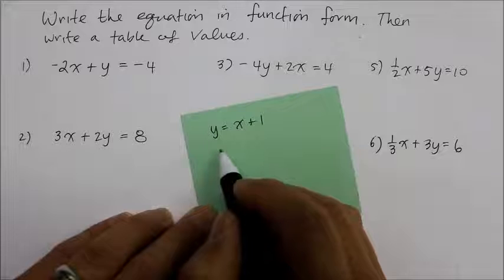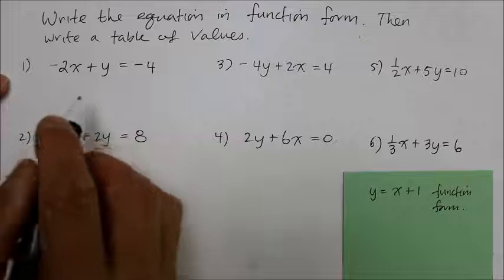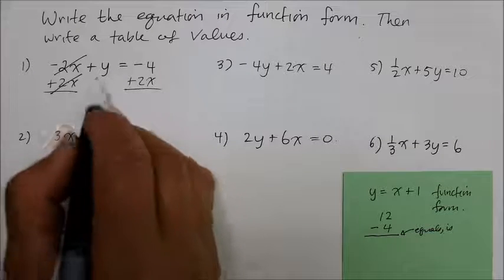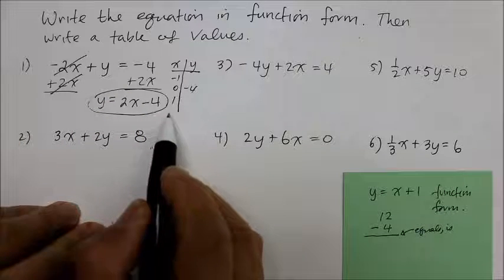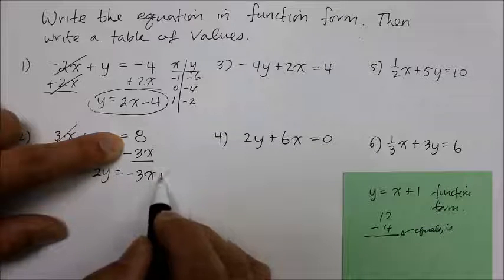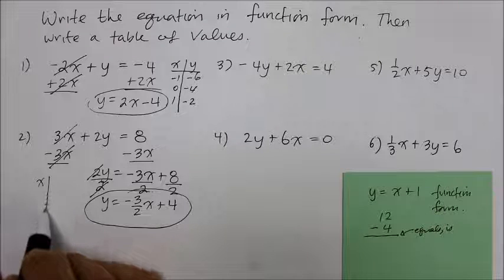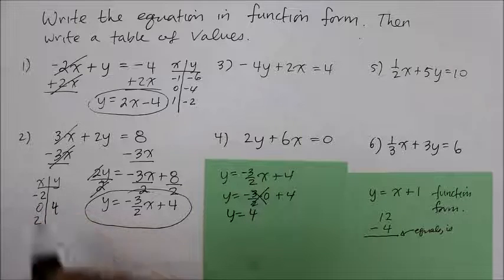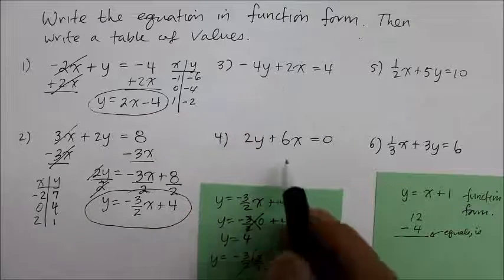702GM Part 1 Write Function Form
This instructional video is the first of the 3 series that will demonstrate how to change a given linear equation into a function form, or a slope intercept form.